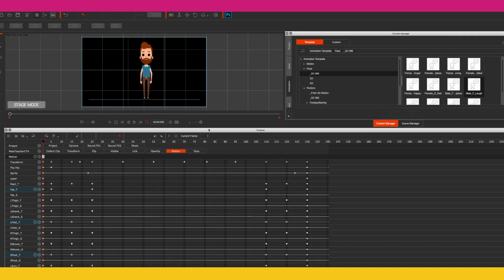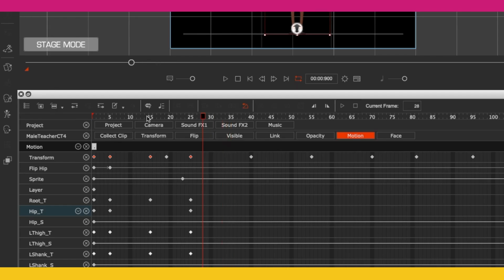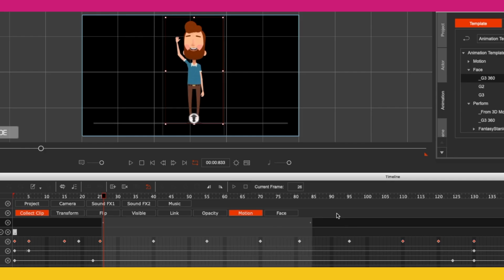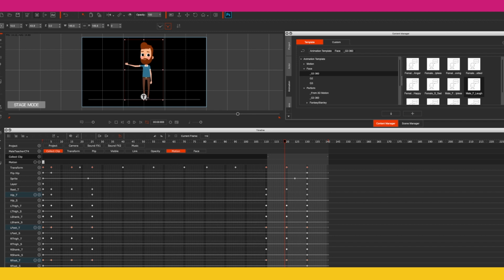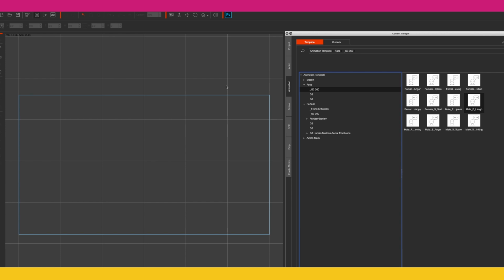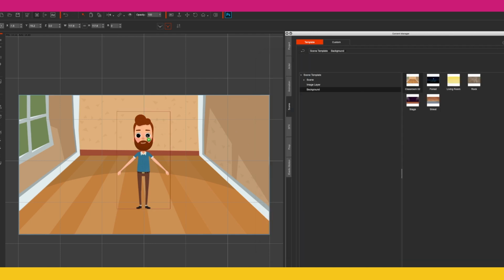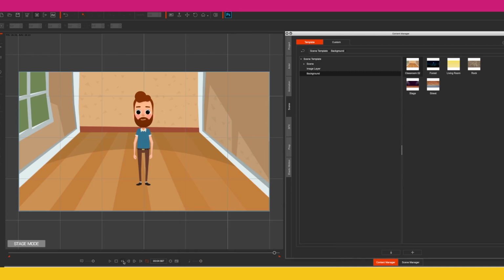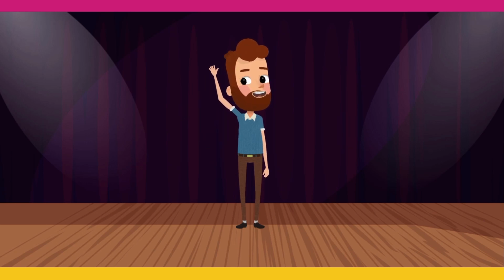Cartoon Animator for Beginners - Collect Clip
In this tutorial, we show you how to speed up your animation process by collecting clips for future use. Please note, that this is only available in the pipeline version.